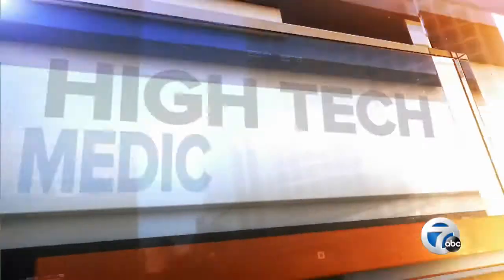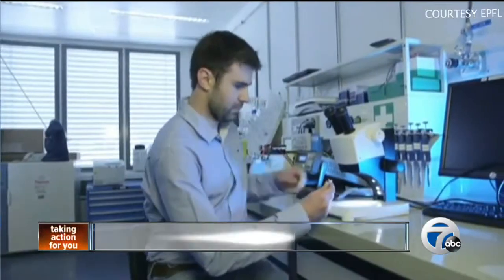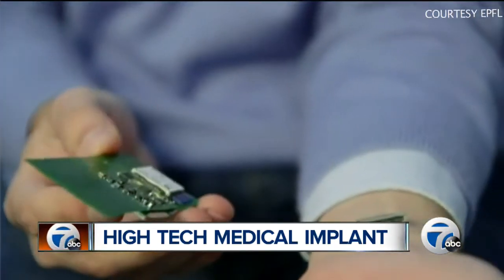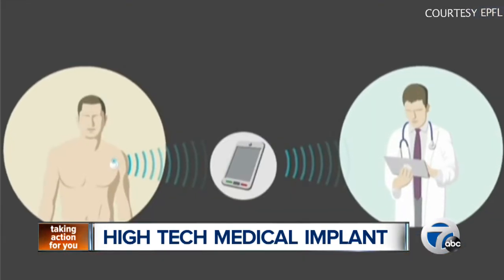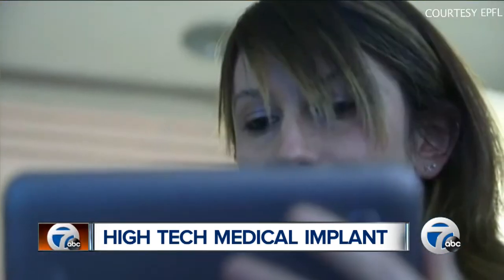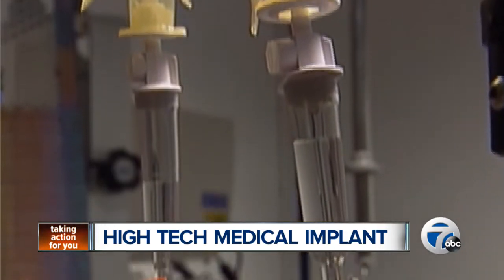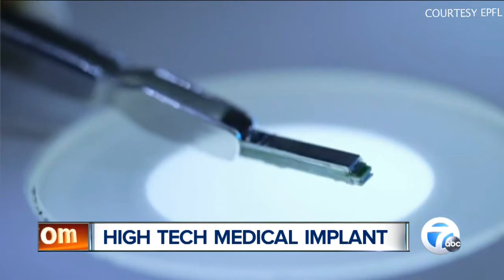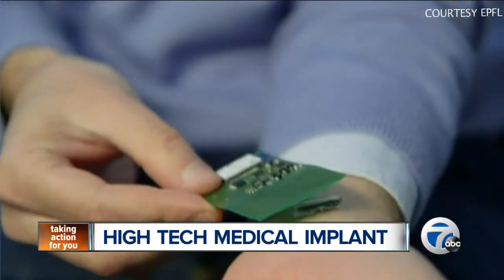High tech medical implant developed in Switzerland